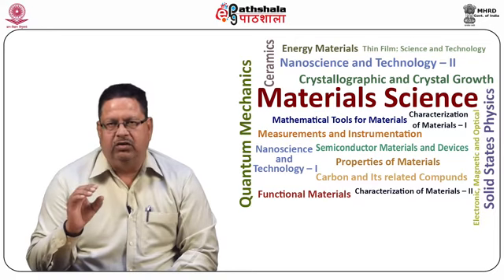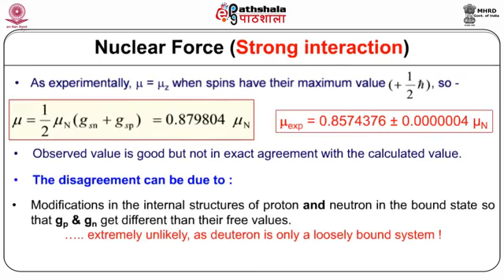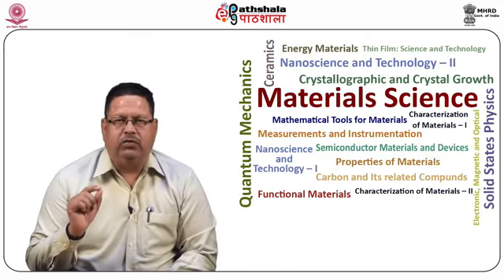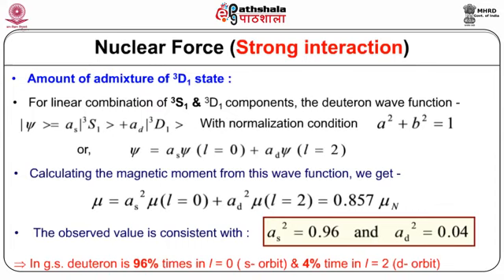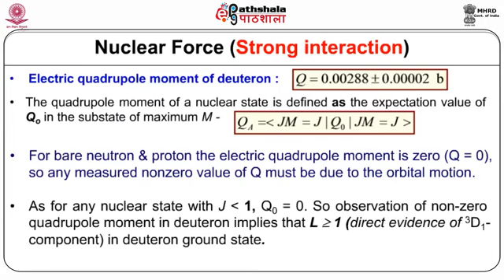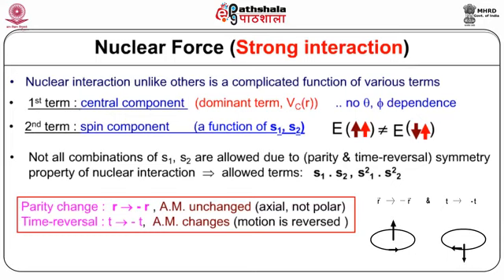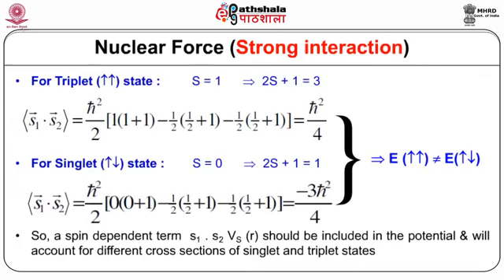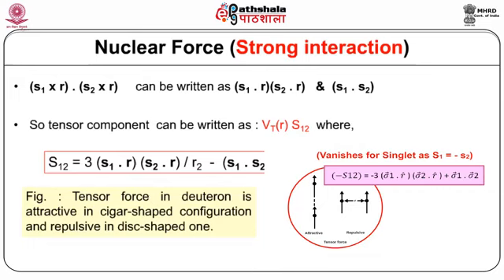Basic Nuclear Properties 2